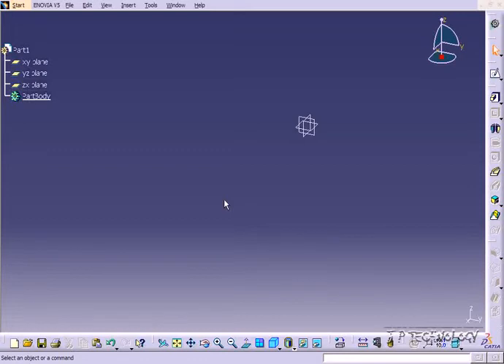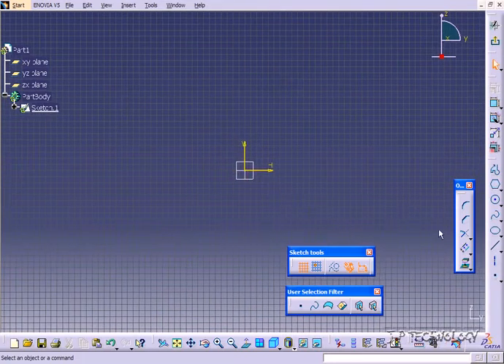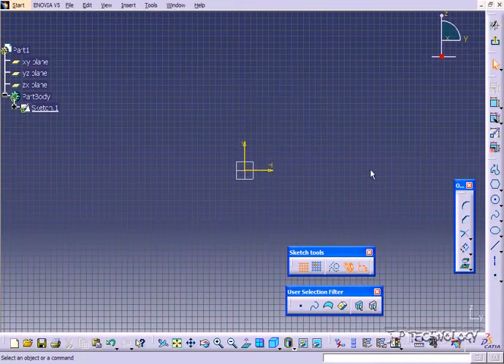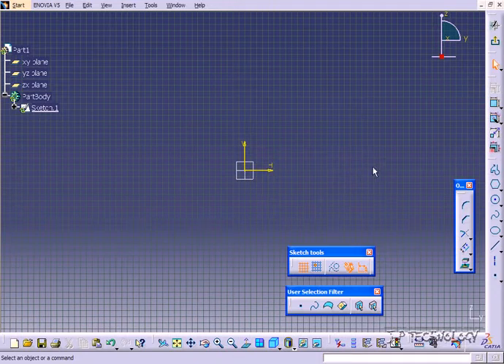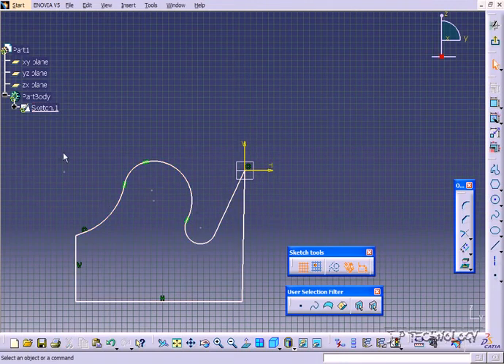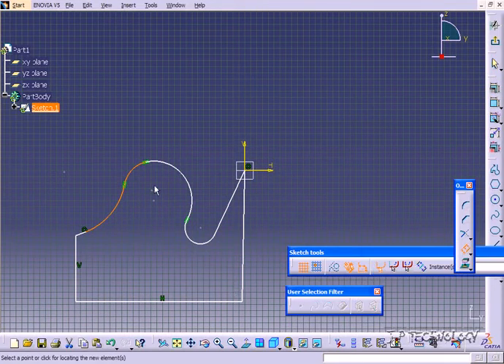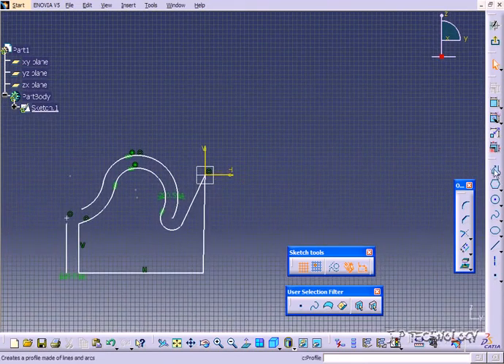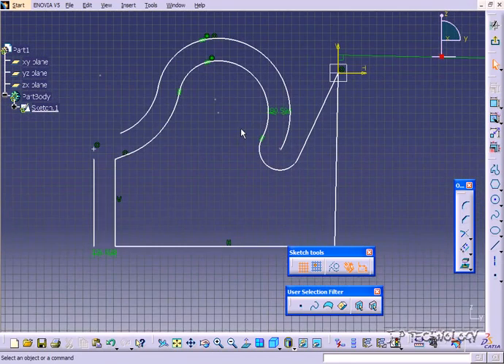Catia V5 Tutorial 016 Offset Sketch